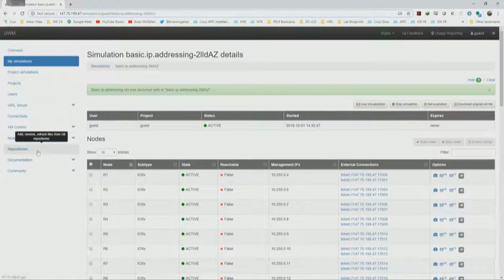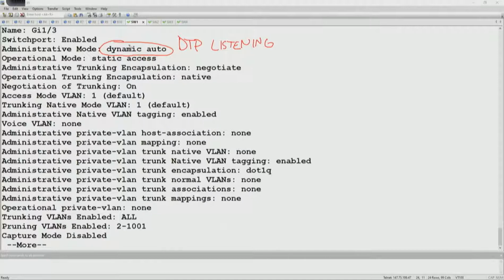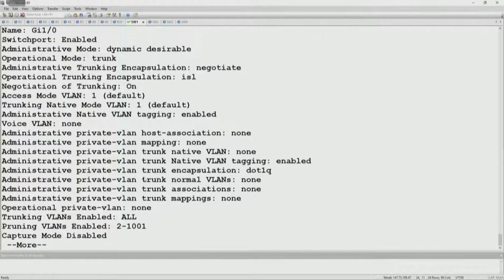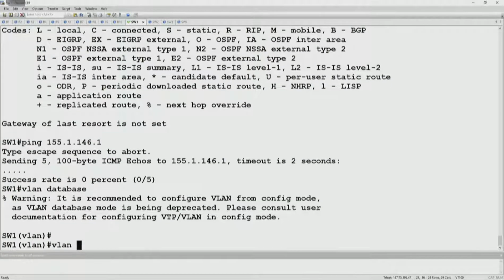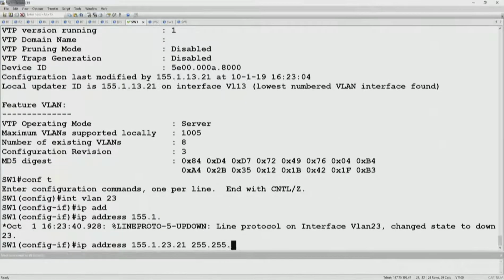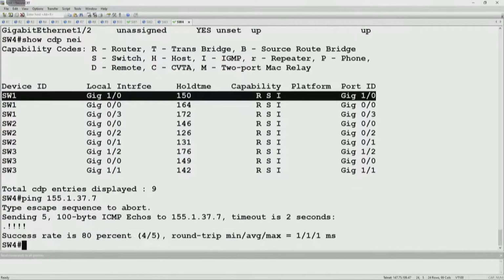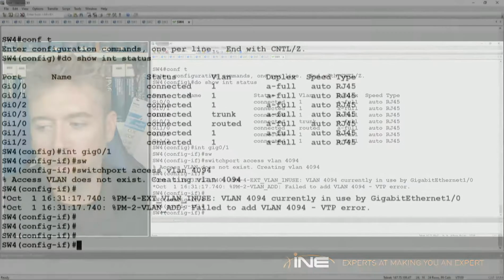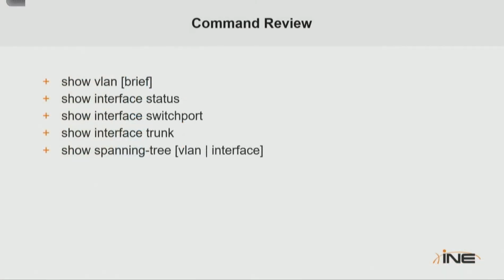01 VLAN Technologies